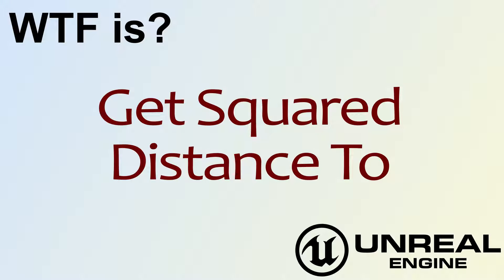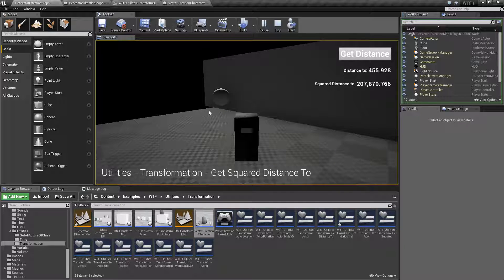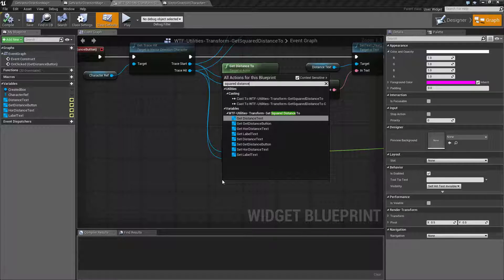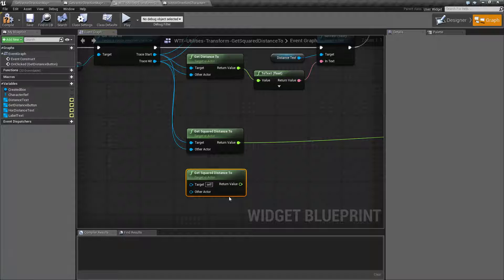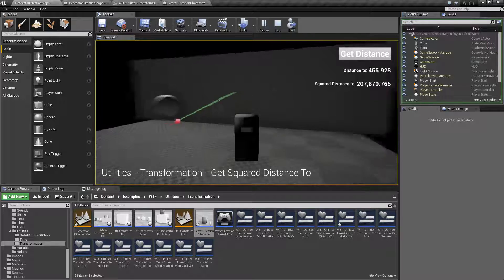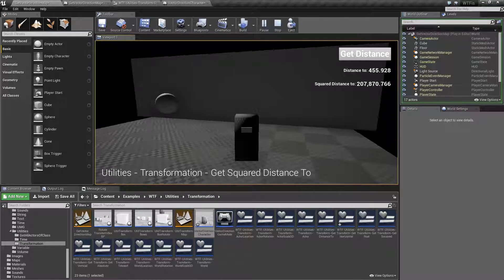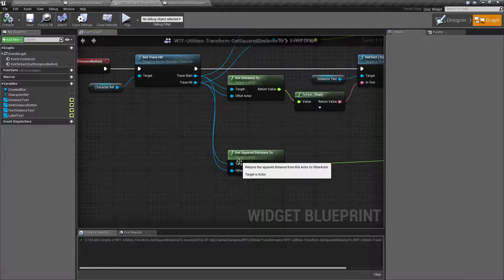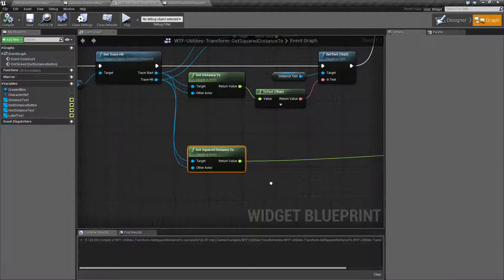WTF Is? Get Squared Distance To in Unreal Engine 4 ( UE4 )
What is the Get Squared Distance To Node in Unreal Engine 4